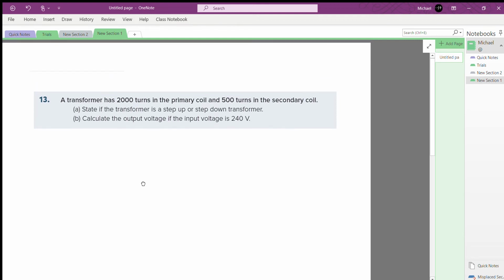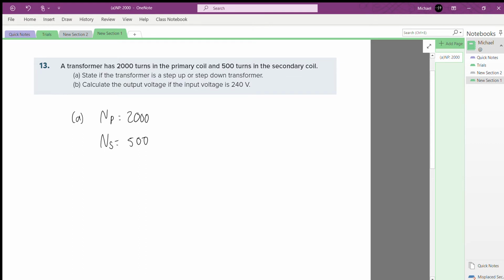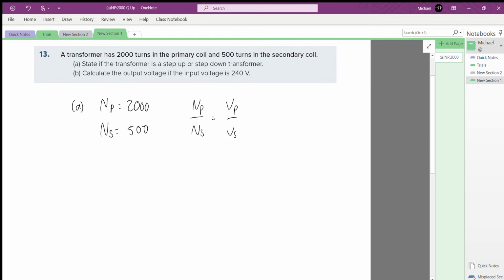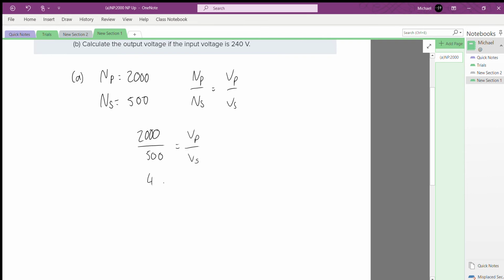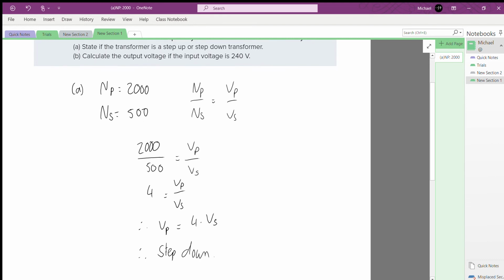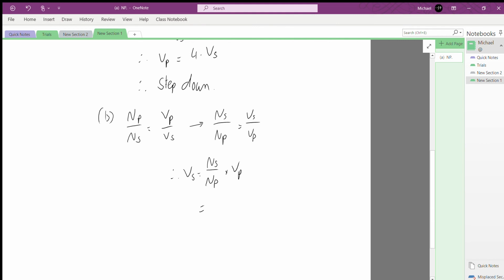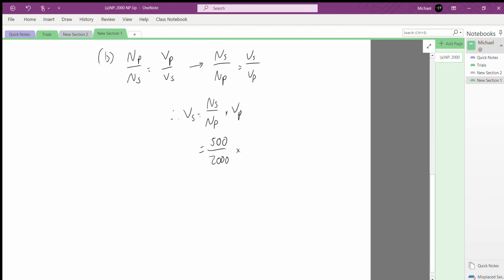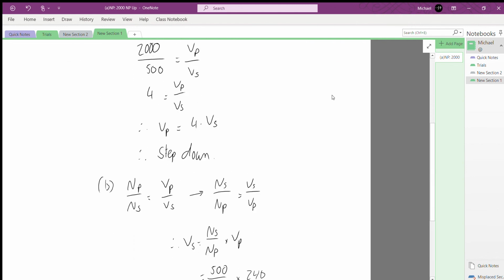SACE Stage 2 Physics: Electromagnetic Induction 2.5 Q13